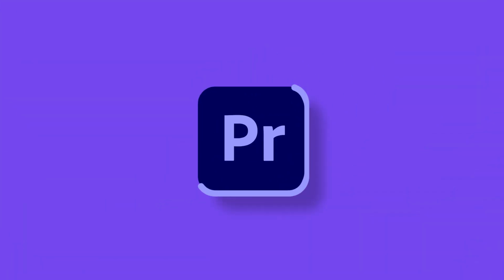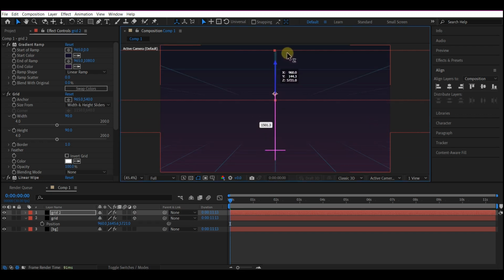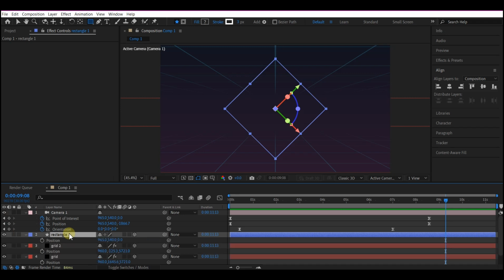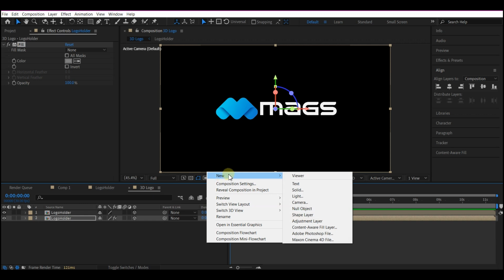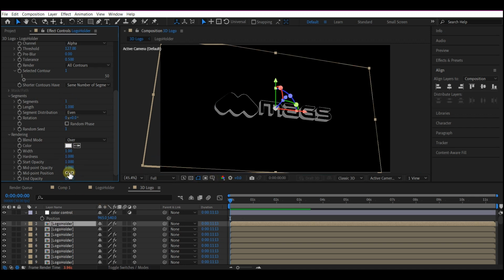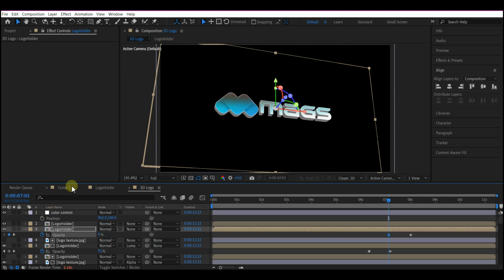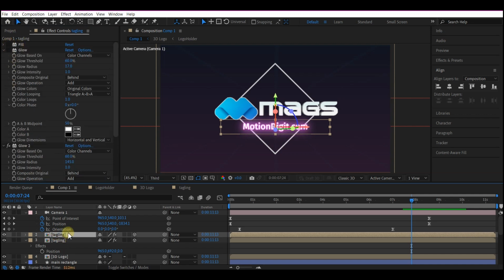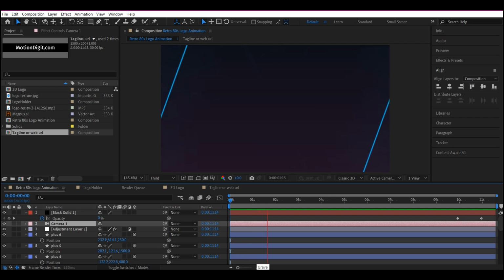Retro Style Logo Animation In After Effects | NO PLUGIN AE CC 2024 Updates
In this after effects tutorial I will show you how to 80s retro Logo Animation in after effects in a step by step After Effects CC 2024 tutorial and no plugin will be required.

TIME STAMPS:
00:00  What we wil learn
00:29  Creating A retro Infinite Grid With Camera
05:13  Making The Rectangle Infinite Tunnel
07:41  Making The Logo Into Metalic 3D With Bevels
15:25  Adding The Tagline Into 3D Space
16:28  Polishing The Logo Animation
19:05 Conclusion